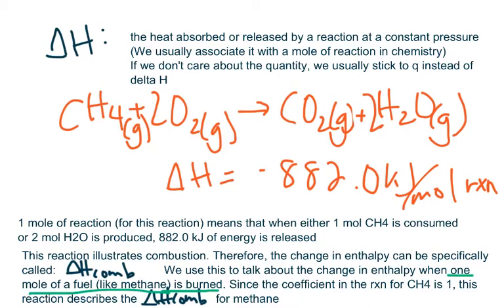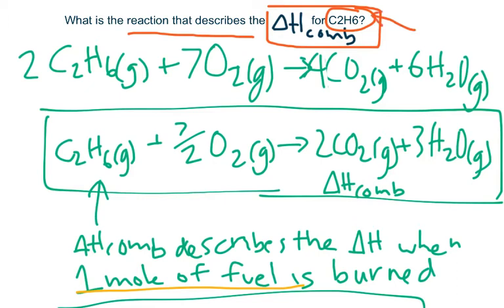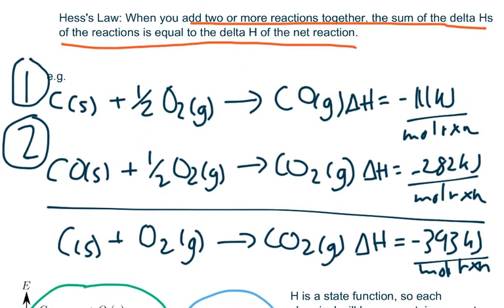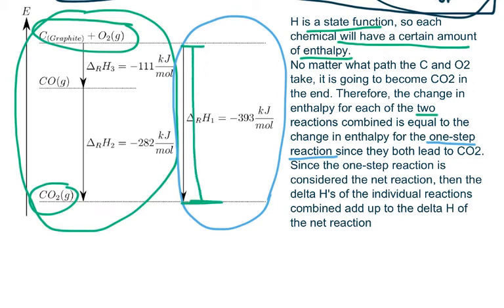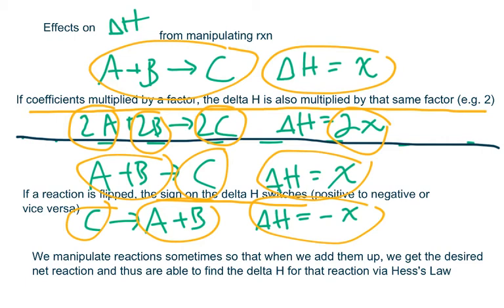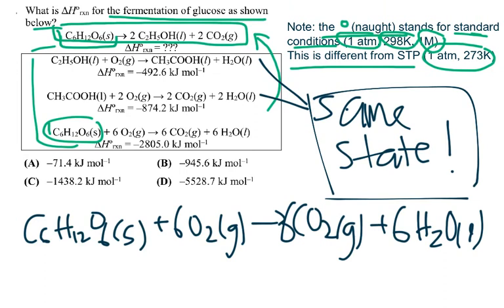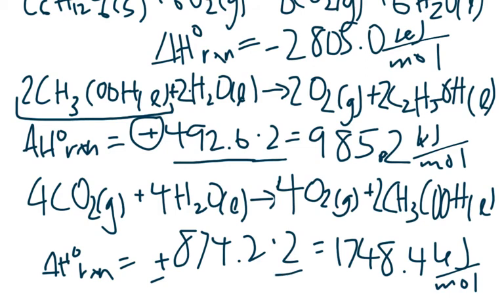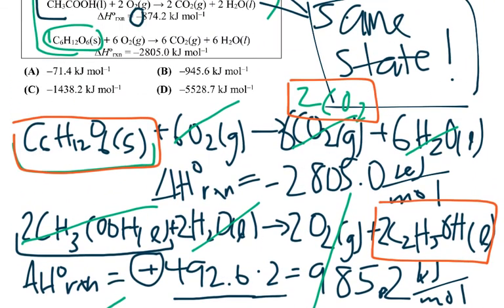6.2: Hess's Law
In this video, you will learn about Hess's Law and ∆H
Key Terms:
∆H
∆H is usually applied to reactions, and its units are (ENERGY (J, cal, etc.) / mol rxn)
What mol rxn means
∆Hcomb (Delta H of Combustion)
Hess's Law and why it works
Effects on ∆H when a reaction is manipulated (flipped, multiplied by a coefficient)
Using Hess's Law effectively